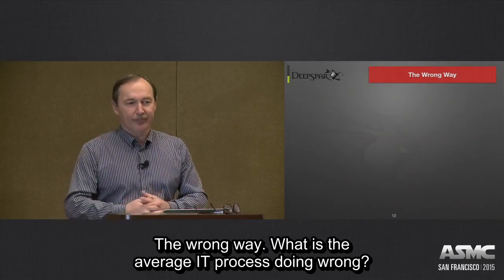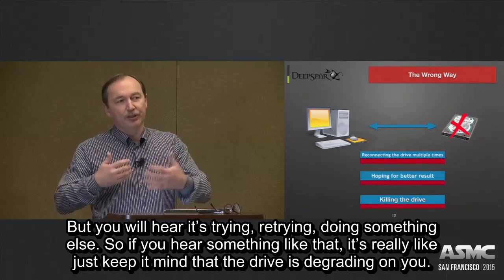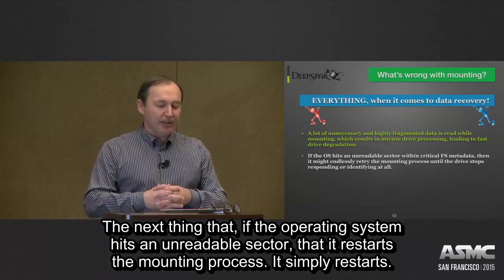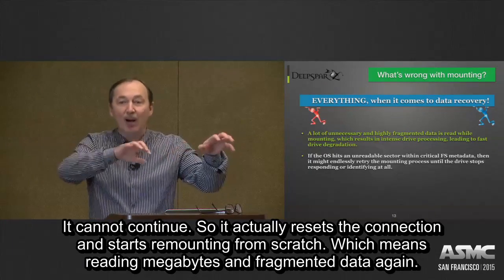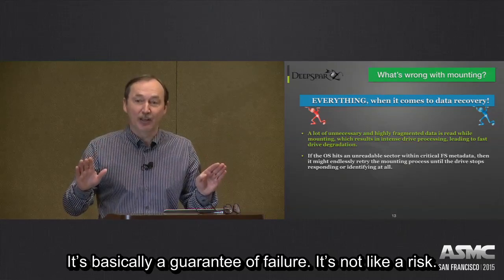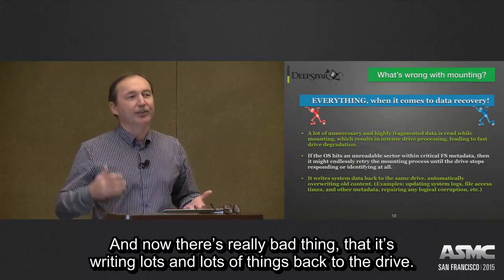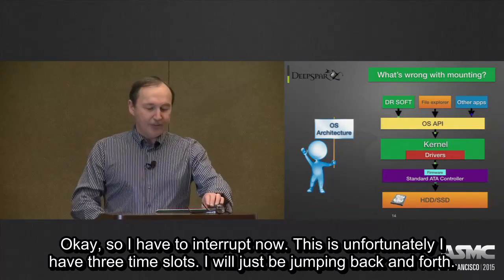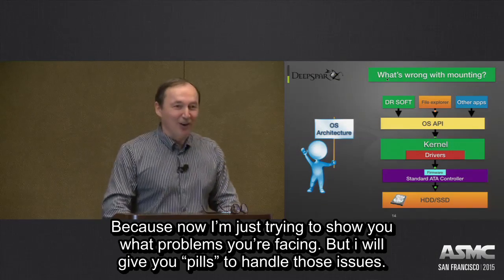What's wrong with mounting an unstable drive in the operating system? ASMC2015 part 4